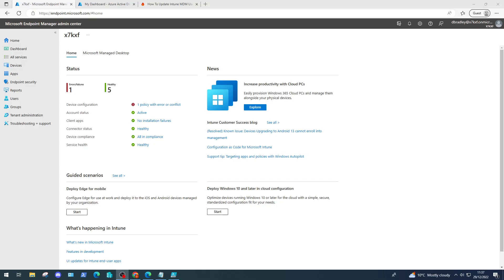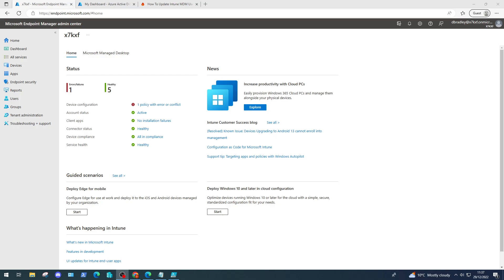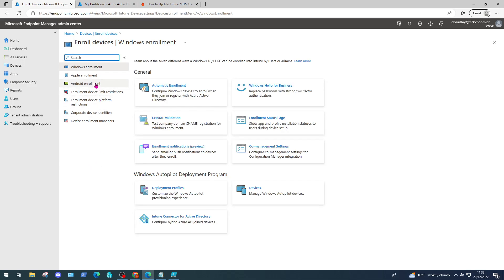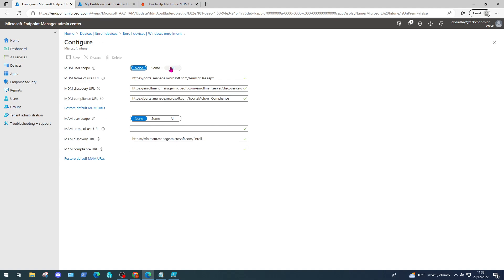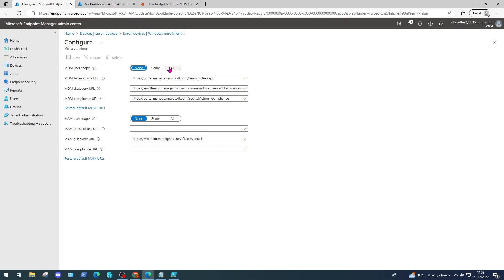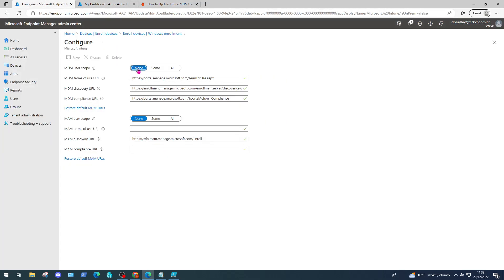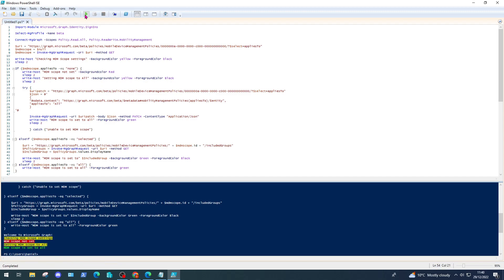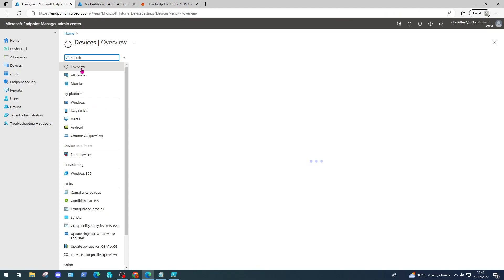How To Enable Automatic Enrolment in Microsoft Intune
In this video, I will show you how to enable automatic device enrolment in Microsoft Intune, so when devices are joined to Azure Active Directory they are also automatically enabled in Microsoft Endpoint manager.